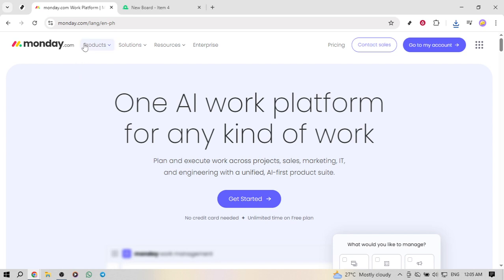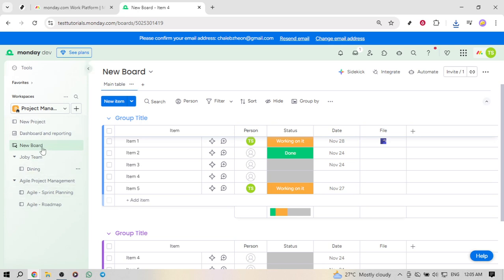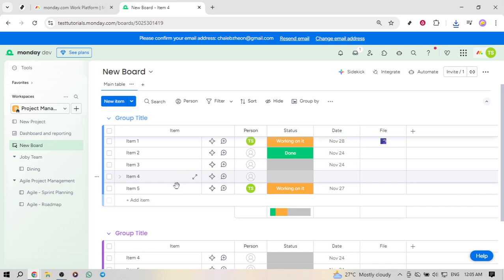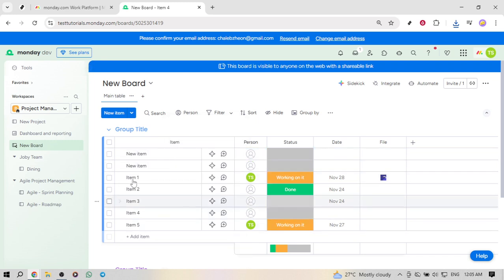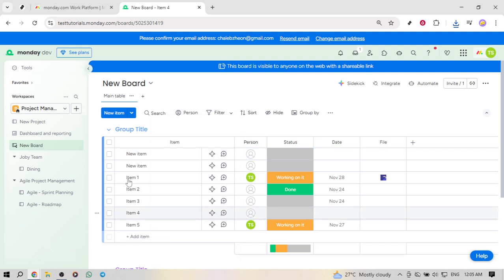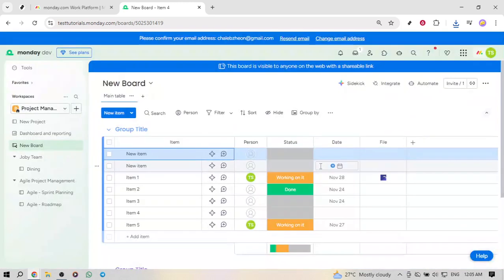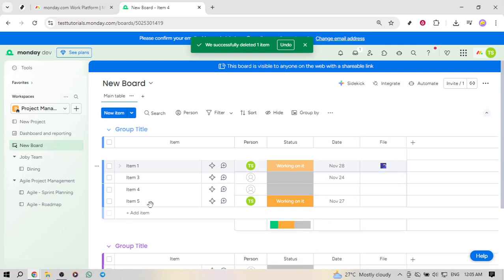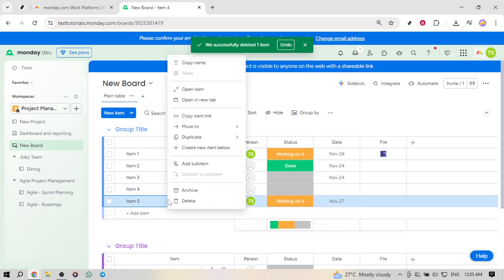How to Delete Items on Monday.com 2026 (Monday Tutorial)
Learn how to delete items on monday.com to remove tasks, records, or entries from your boards safely. This tutorial explains different ways to delete items and what happens after deletion so you can avoid accidental data loss.

In this monday.com delete items tutorial, you’ll learn:

How to delete a single item on a board

How to bulk delete multiple items

Difference between delete vs archive

Who has permission to delete items

Best practices before removing items

Deleting items in monday.com is useful for cleaning up completed tasks, removing test data, and keeping boards organized as your workspace grows.

This tutorial reflects 2026 monday.com updates and is ideal for beginners, team members, and admins managing active boards.